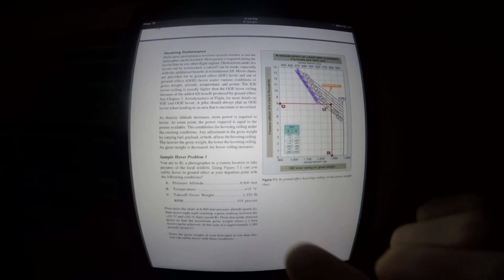CH.7- HELICOPTER PERFORMANCE- PERFORMANCE CHARTS- PAGE 2